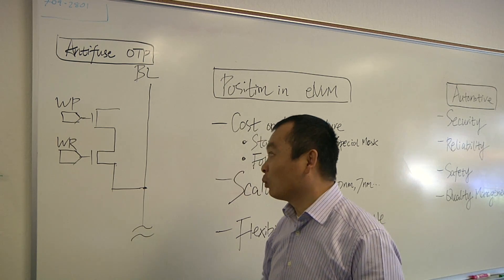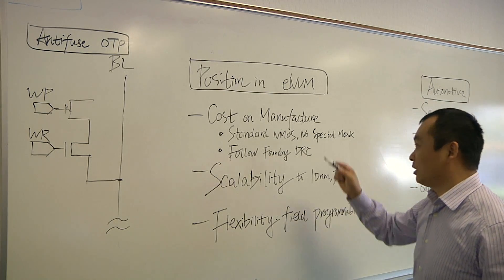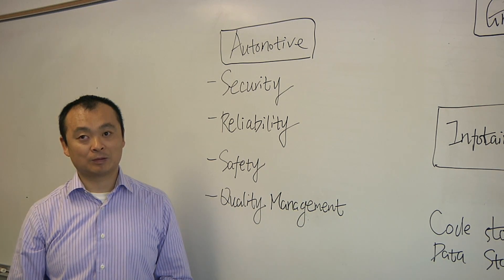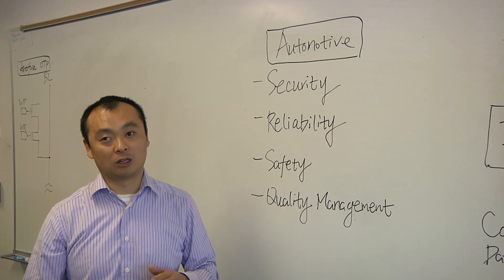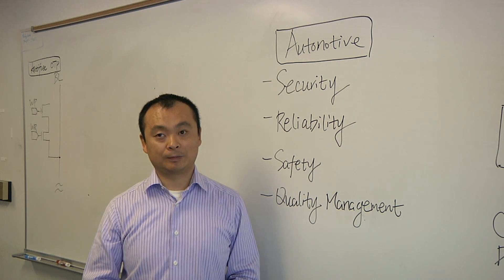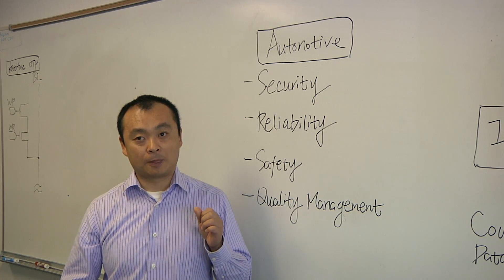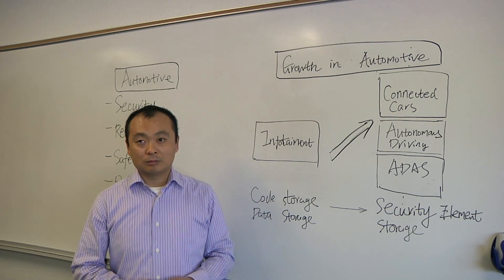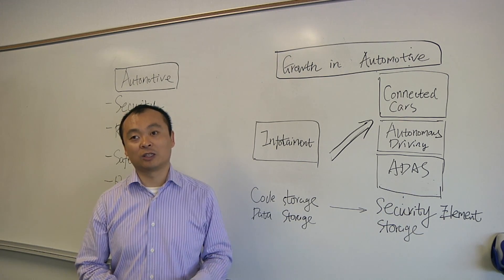Embedded Flash For Cars (2017)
Wei Cong, director of product engineering at Kilopass, talks with Semiconductor Engineering about one-time programmable embedded memory in automotive applications and why it is becoming essential for driver-assisted and autonomous vehicles.